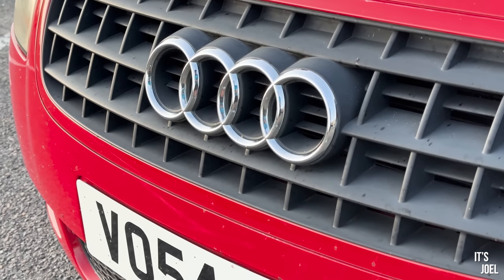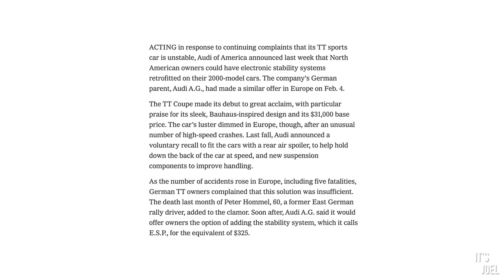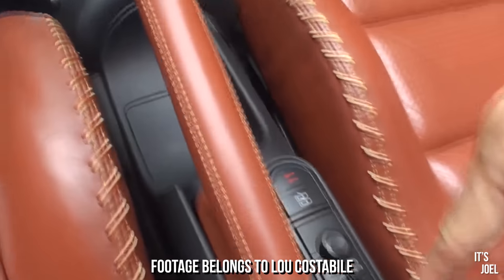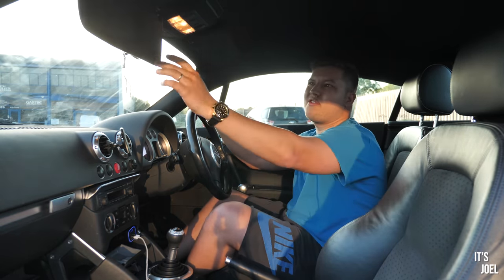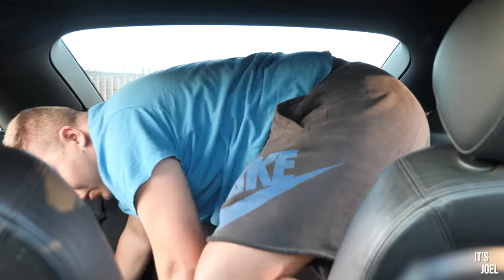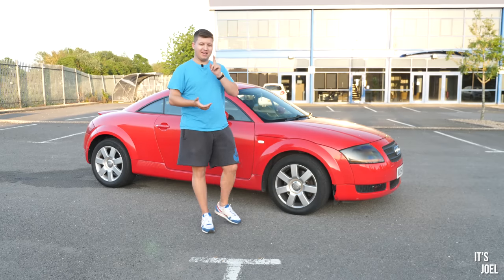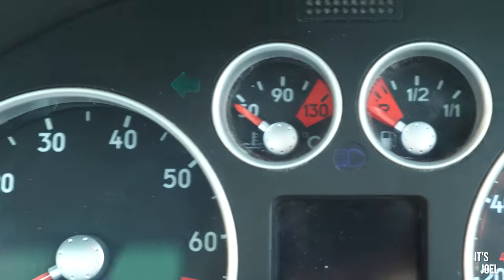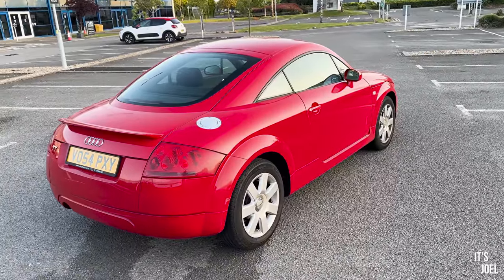5 THINGS YOU DIDN'T KNOW ABOUT YOUR MK1 AUDI TT...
Here's 5 things I bet you didn't know about your MK1 Audi TT!